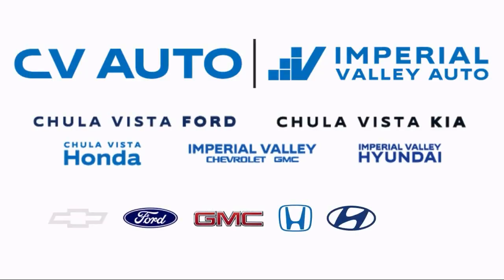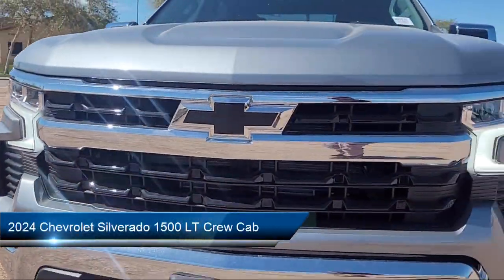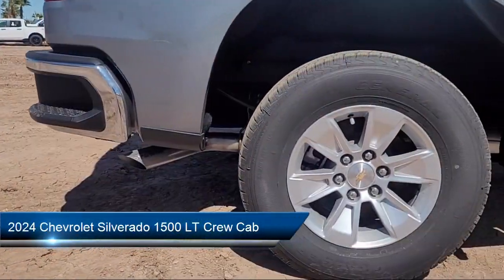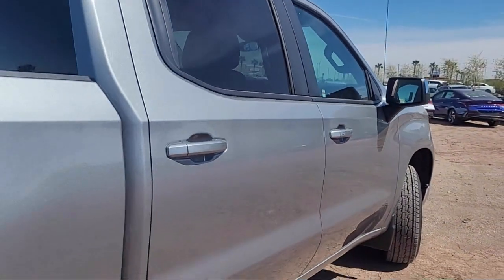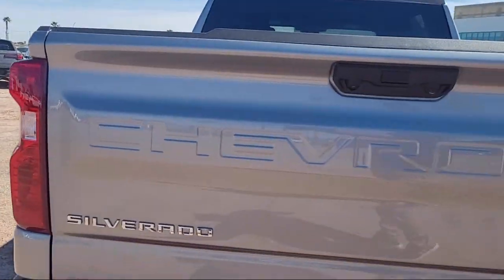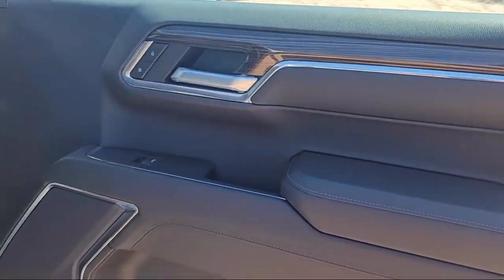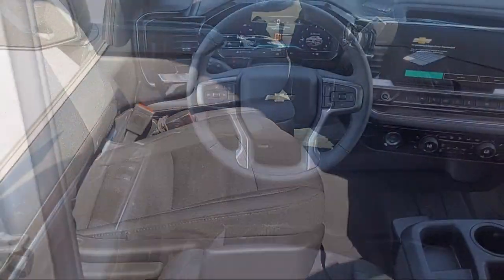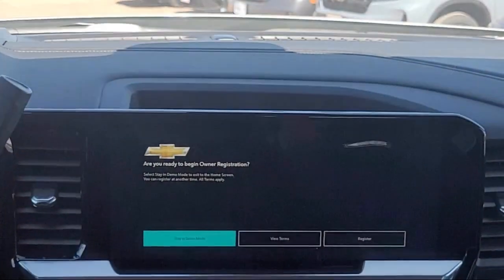2024 Chevrolet Silverado 1500 LT Crew Cab Yuma El Centro Imperial Valley Calexico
2024 Chevrolet Silverado 1500 LT Crew Cab Stock Number: G65937 Vin:3GCPACEK0RG265937.